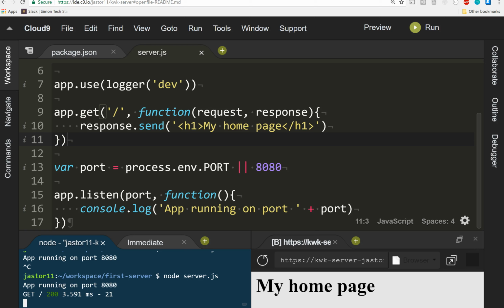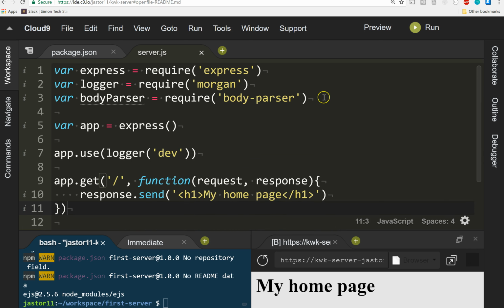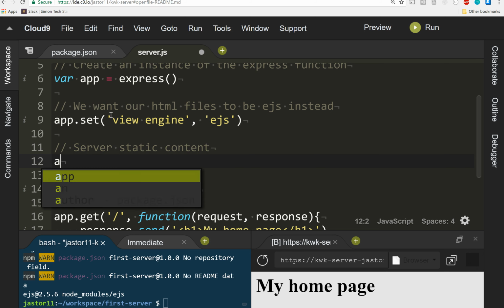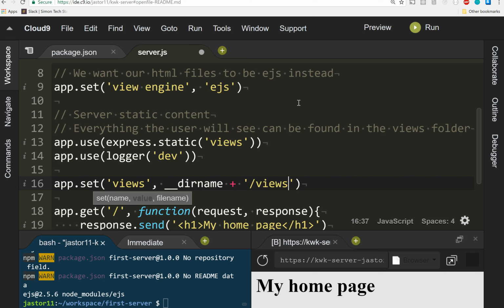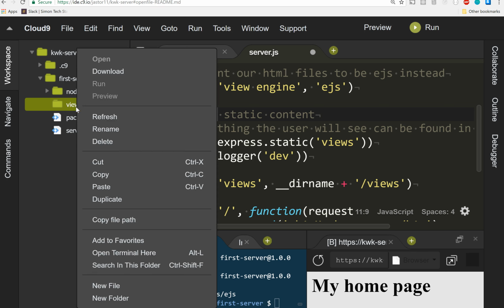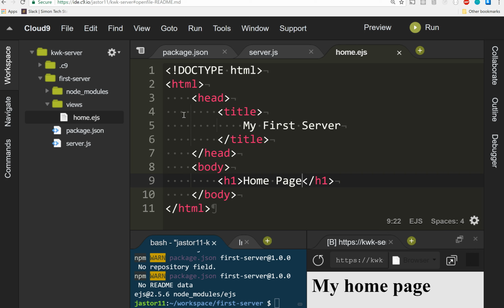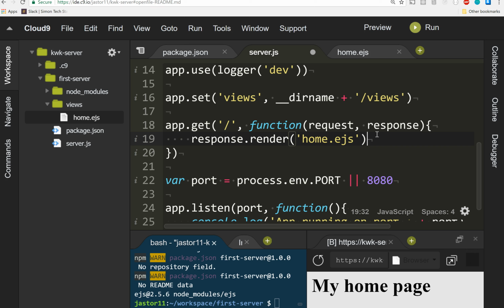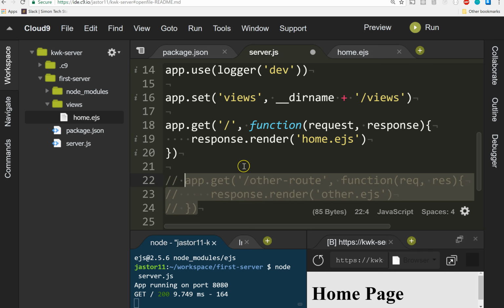Kwk - EJS Templating and Rendering Pages